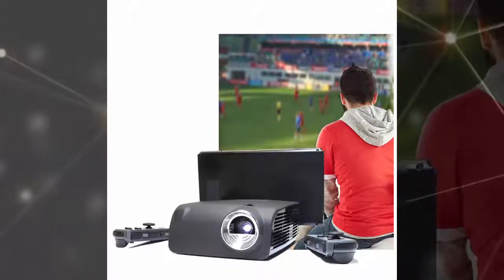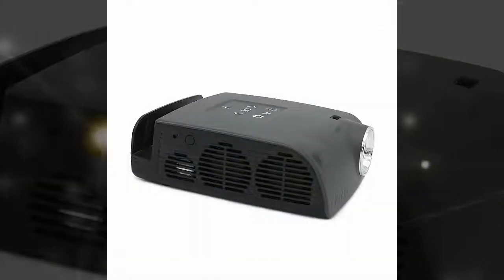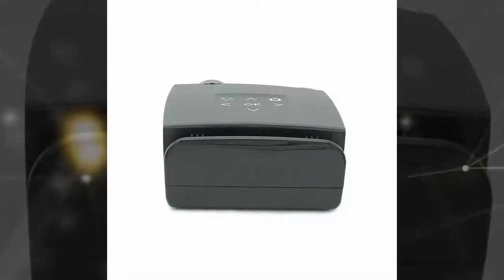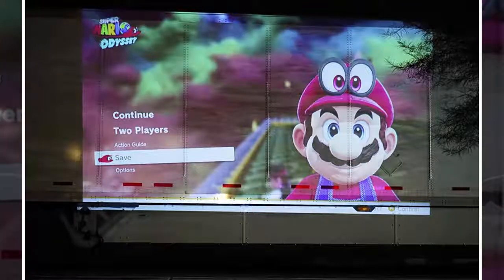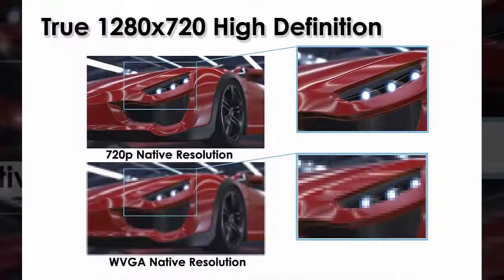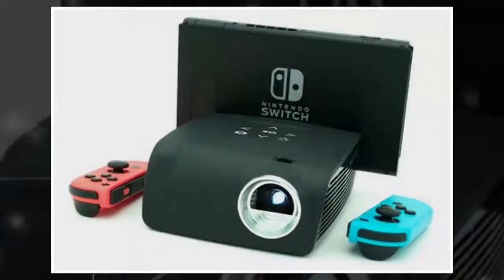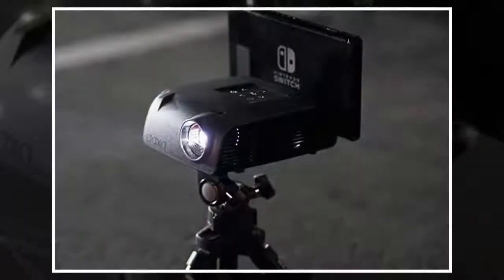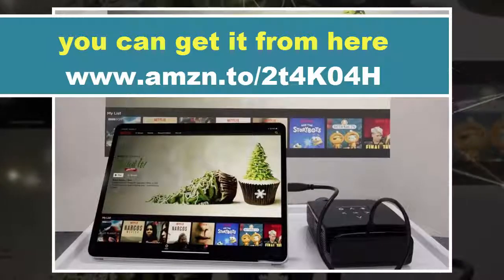AAXA S1 Lets You Enjoy Your Nintendo Switch On A Big Screen On The Road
AAXA S1 Mini Nintendo Switch Dock Projector, 3 Hour Battery, USB-C Video Input, 720p HD Native Resolution, 400 Lumens, Gaming, DLP

PLUG AND PLAY ON THE BIG SCREEN - USB-C Dock for Nintendo Switch, Projects up to 120"
GAME ANYWHERE - Onboard 180 Minute Lithium Ion Battery for Anytime, Anywhere Gaming. Charges your Switch when not in use.
720p HD NATIVE RESOLUTION - 1080p Maximum. 30,000 Hour LEDs with Vibrant Color Technology.
ULTRA PORTABLE - 6.0" x 4.5" x 1.9" in size and weighs only 1.28 lbs
Optional Extension Cable available for Macbook Pro (2018 Model), Samsung Galaxy S8/S9 screen mirroring